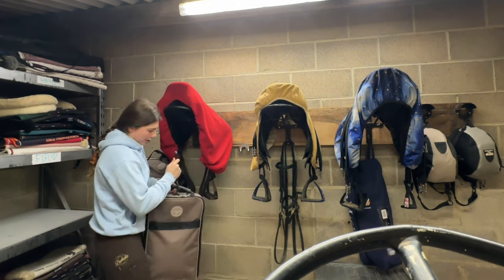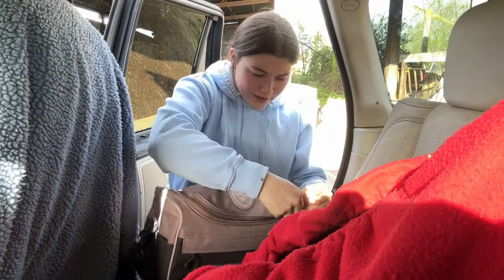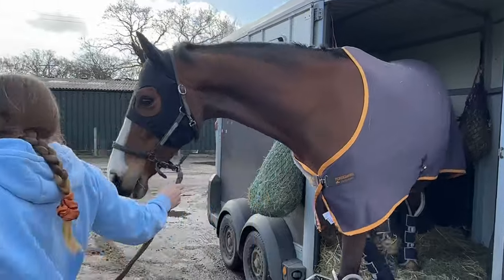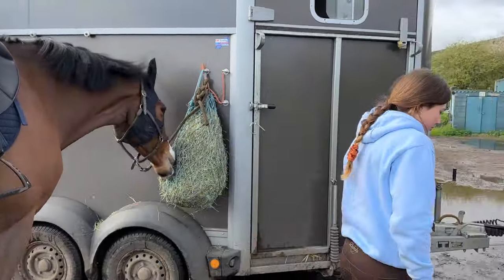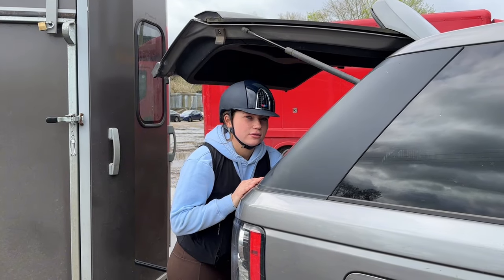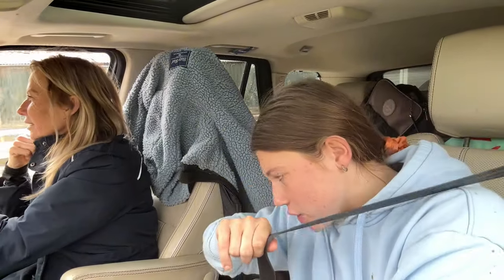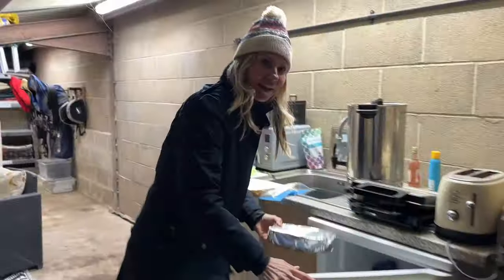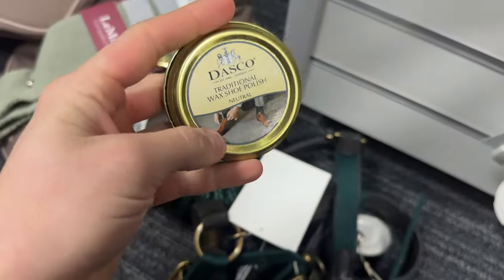SHOWJUMP LESSON ON DANNY | BOOT SHOPPING 🛍️ 🐎